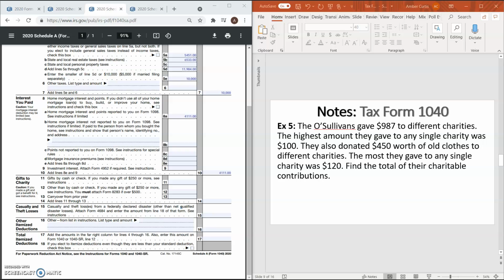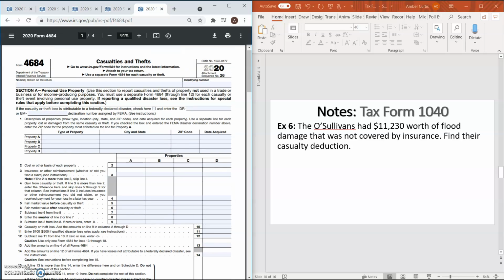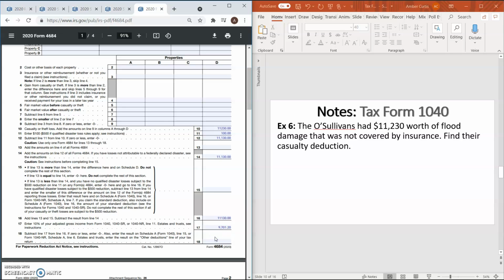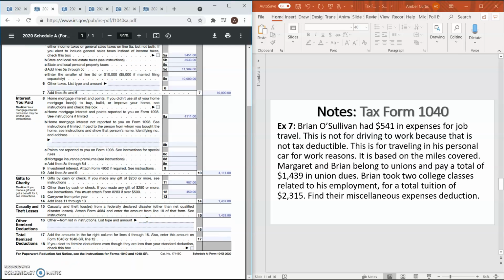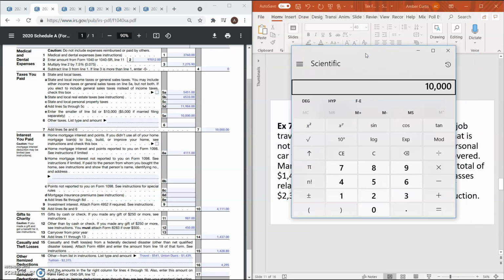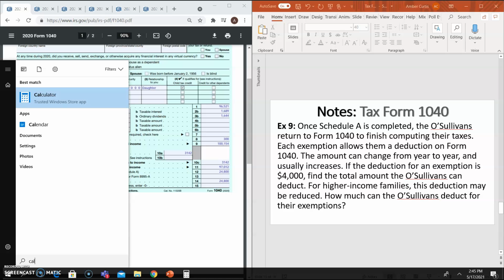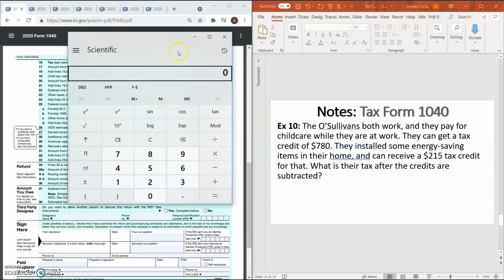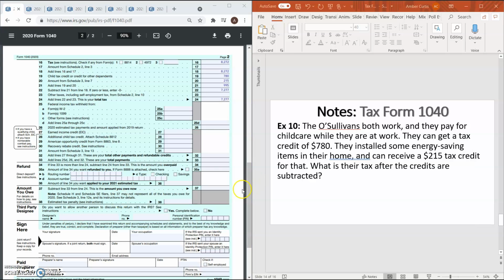Tax Form 1040 Part 2